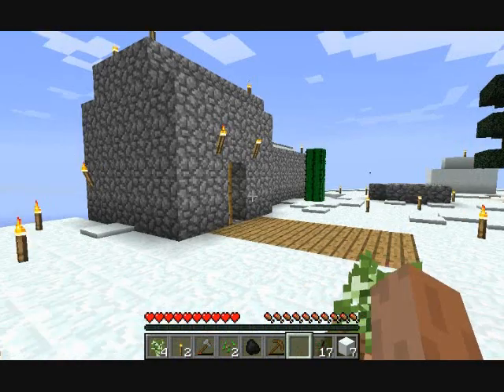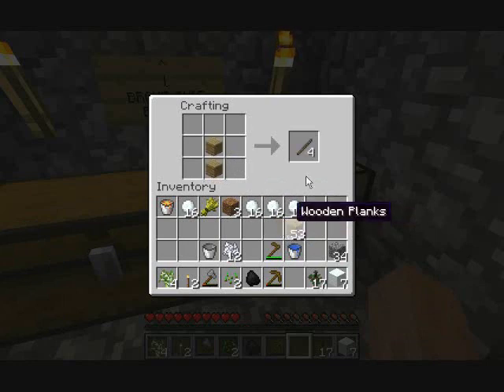Minecraft: Arctic Island Ep.8 "Time to Mine!"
After patching up the hole, and collecting stone with the new, com packed stone generator ,Devin finds out theirs dirt hidden in the island! Wile Devin mining, Noah goes and cuts some wood  to bild onto the other islands.

Challenges:
[Collector] : Get a set of stone tools

[Sniper time] : Make a snowman fight a skeleton

[My World Upside-down] : Locate the upside-down island and reveal its ancient army

[I'm Not Zekkyou] : Build a house

[Farmer Bob] : Make a farm out of the resources you found

[Magic!] : enchant a diamond tool

[Mobinator] : Reach level 10

[Destroyer of mobs] : Reach level 25

[Hacks!] : Reach level 50

[n00binator] : push your just created snowman off the edge

[How the...] : Find the hidden lava- COMPLETE!

[???] : Well played -[O]-